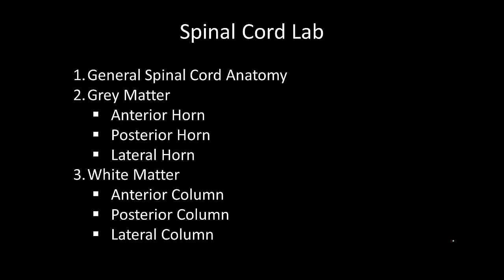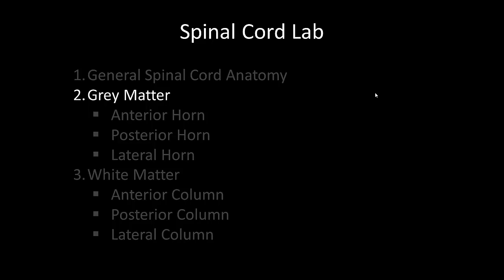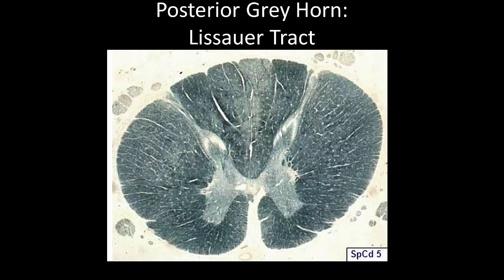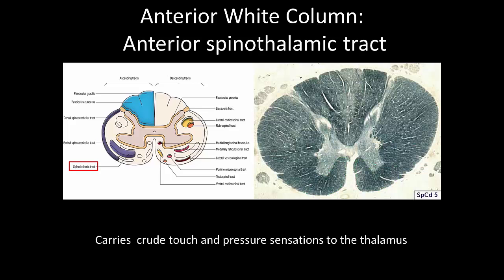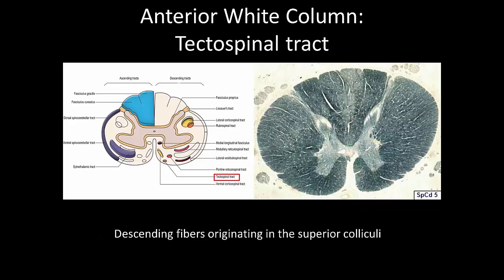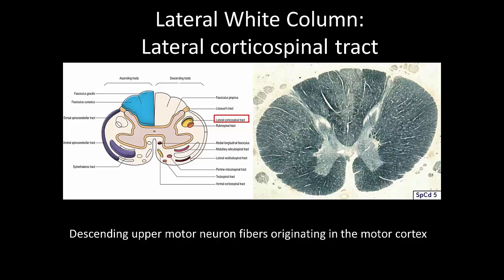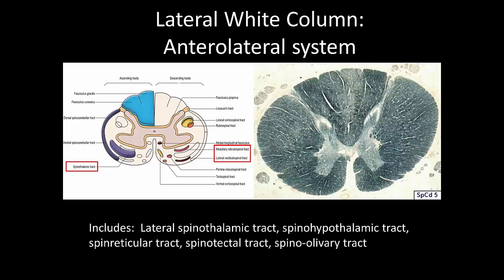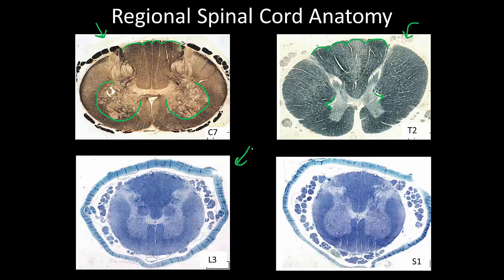Neuroanatomy Lab #2 Prelab Video